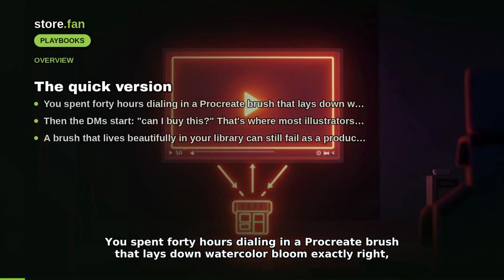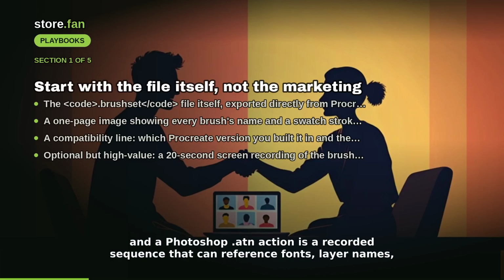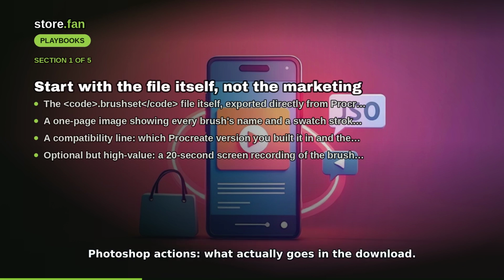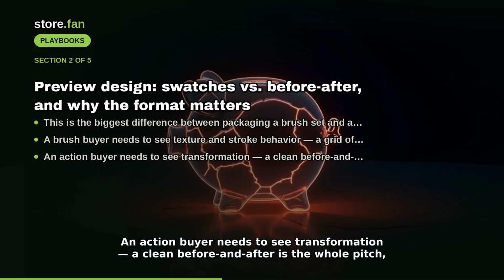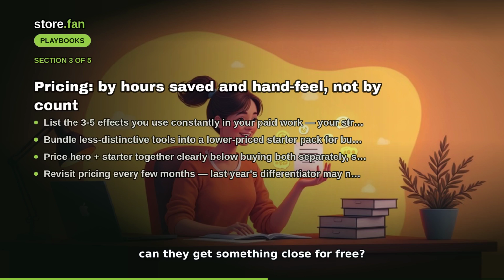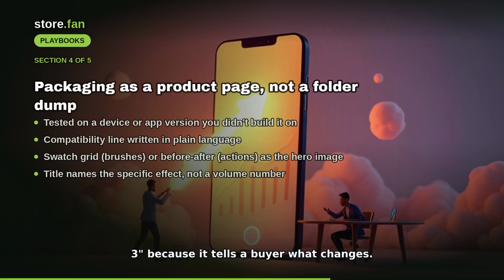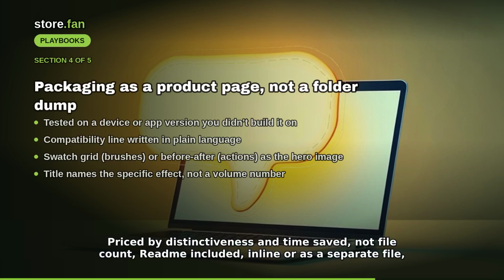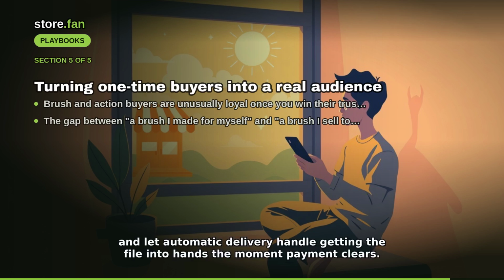Procreate Brushes and Photoshop Actions: Packaging Digital Art Tools That Sell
Your custom brush set or one-click action is a product — here's how to box it up and price it right.